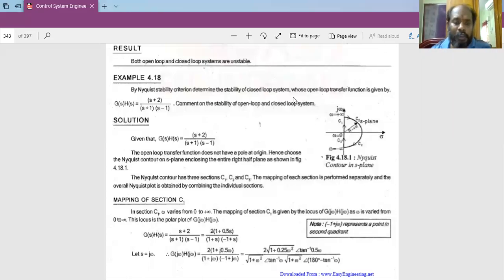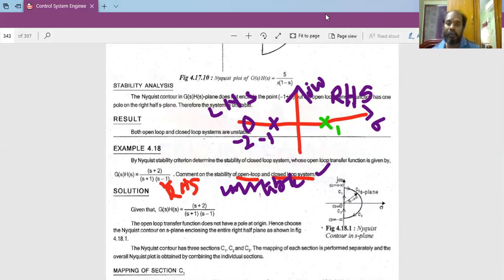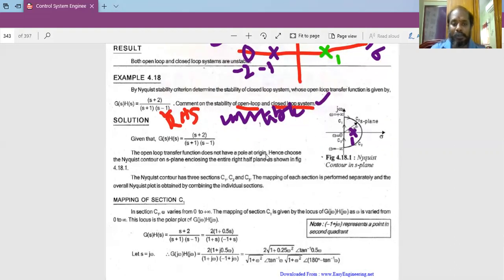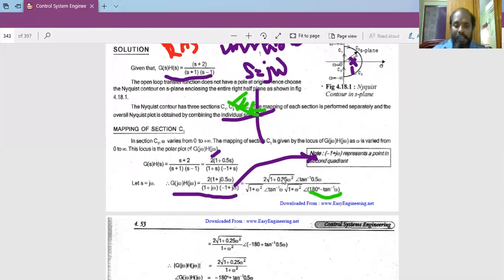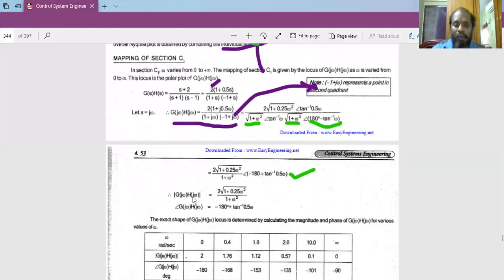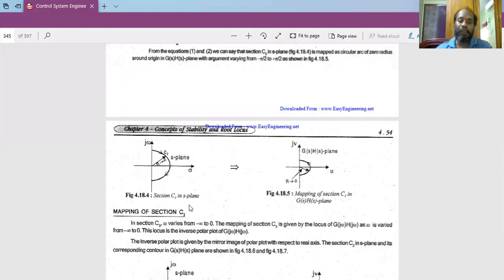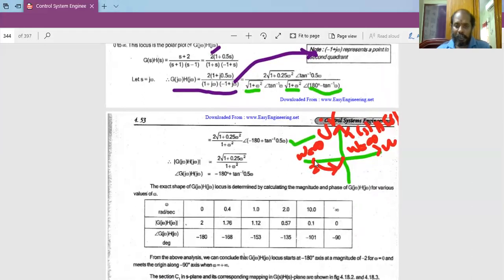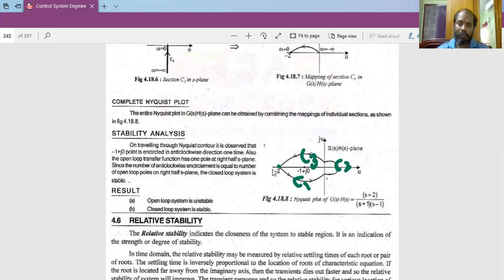Nyquist stability criteria Simple problem Lecture 2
Simple problem and analysis of open and closed loop stability based on Nyquist stability criteria